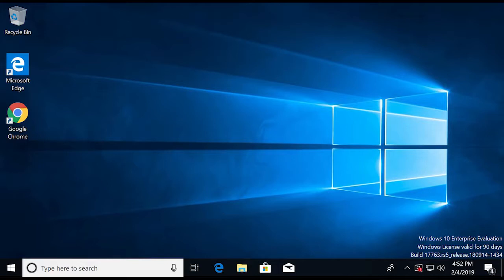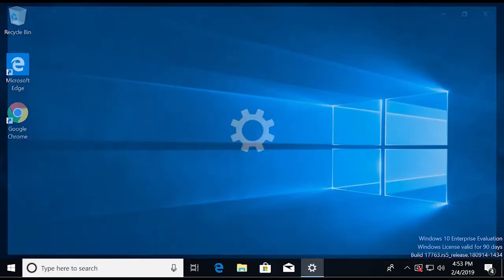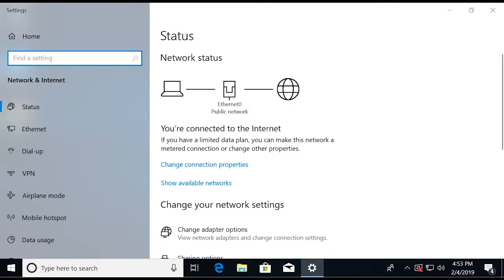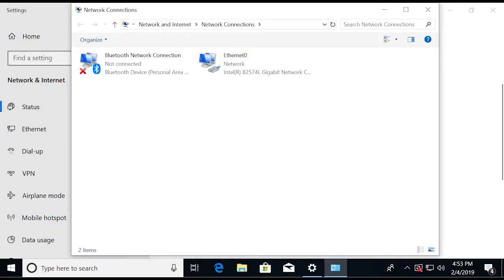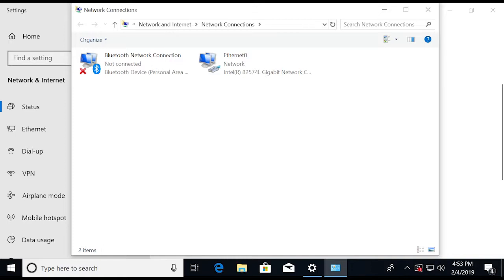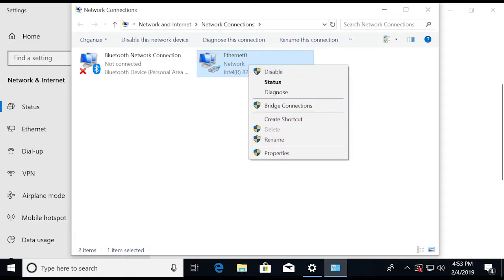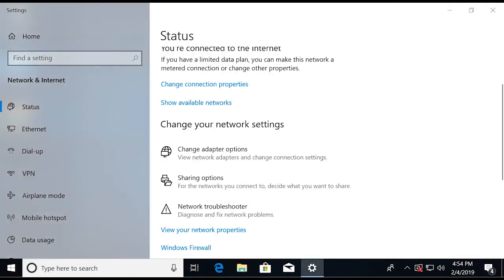Windows 10 - Changing Your Public DNS to Fix Your Internet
A guide on fixing your DNS in the cases of when you're able to go to all your favorite websites but are unable to access your non-typical web sites.

Google: 8.8.8.8 & 8.8.8.44.
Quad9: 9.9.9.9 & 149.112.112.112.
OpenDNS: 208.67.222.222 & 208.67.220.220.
Cloudflare: 1.1.1.1 & 1.0.0.1.